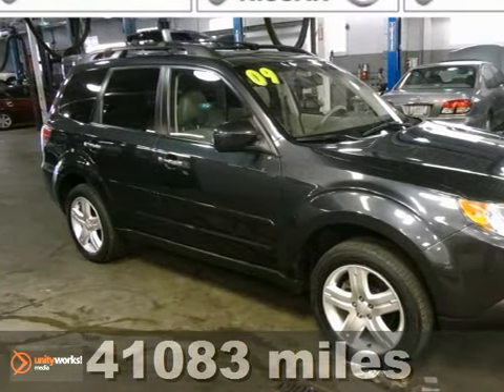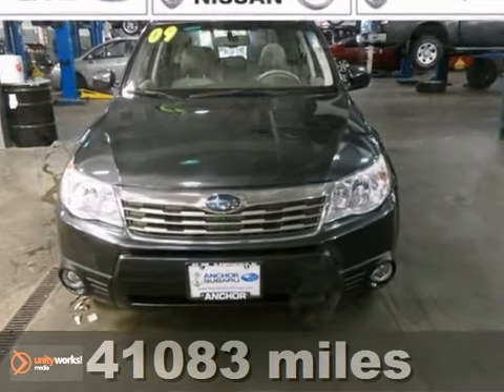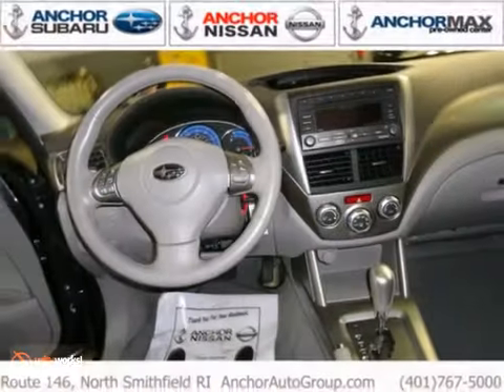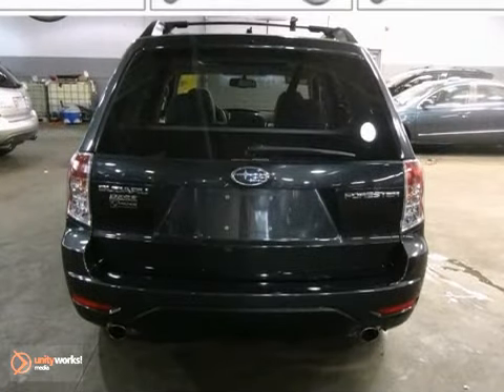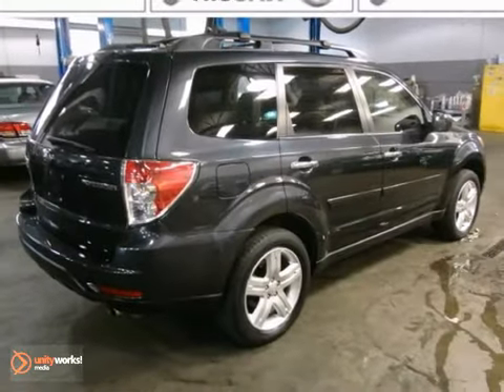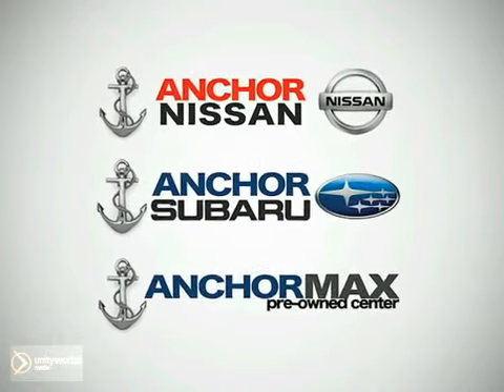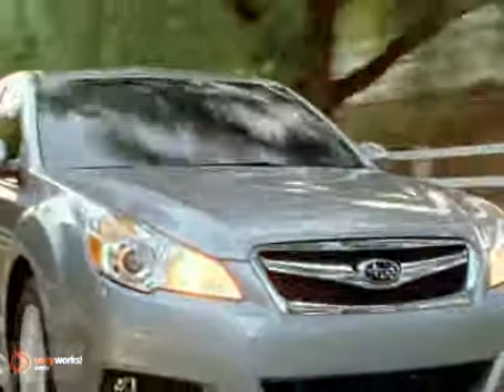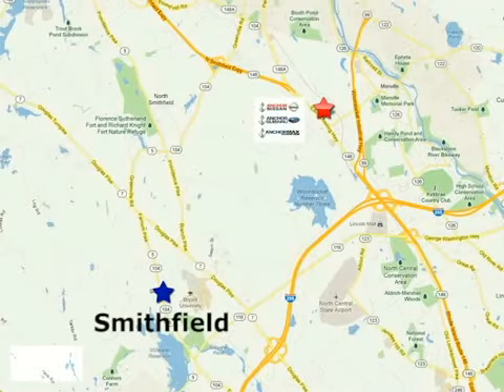2009 Subaru Forester PGS2630 in Providence RI North - SOLD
SOLD - If you are looking for real value on a great used car, Anchor Subaru invites you to call and make an appointment to view this 2009 Subaru Forester, stock# PGS2630. We are conveniently located near Providence RI North Smithfield, RI and known for our great selection, reliability and quality. Call to take a look at this 2009 Subaru Forester today.

Anchor Subaru
949 Eddie Dowling Hwy
Providence RI North Smithfield RI, 02896